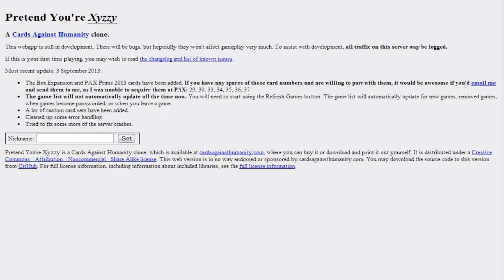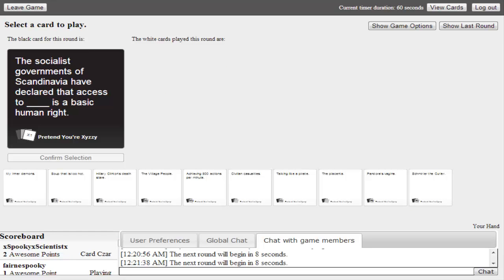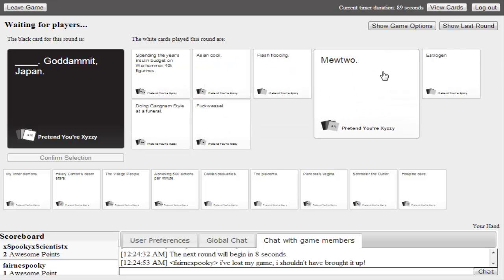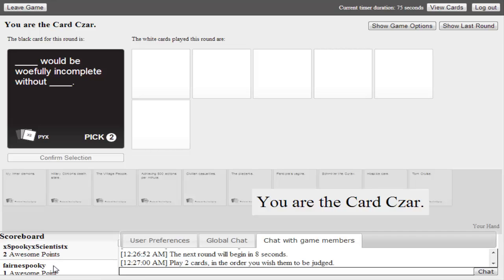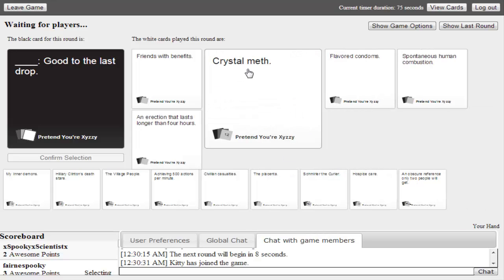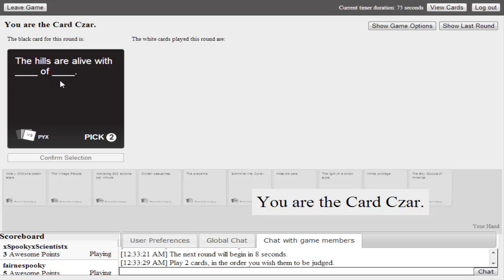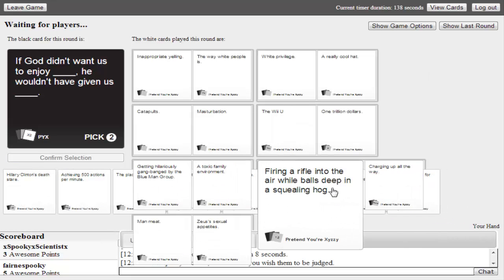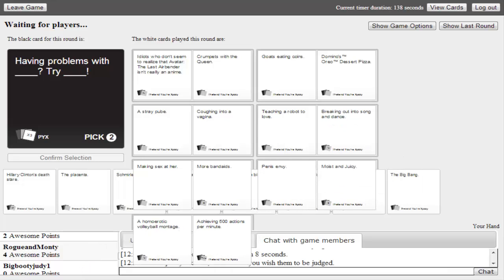Cards Against Humanity-Part 1: Fifty Continuous Hours of Energy!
We play Cards Against Humanity!

Cards Against Humanity is a party game for horrible people. Unlike most of the party games you've played before, Cards Against Humanity is as despicable and awkward as you and your friends. The game is simple. Each round, one player asks a question from a Black Card, and everyone else answers with their funniest White Card.